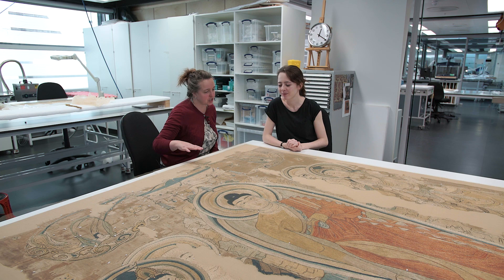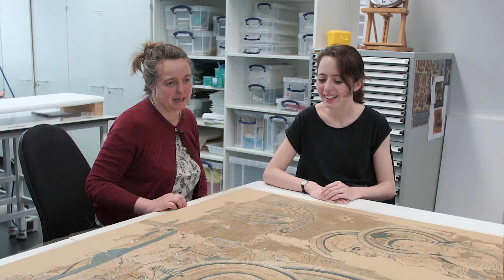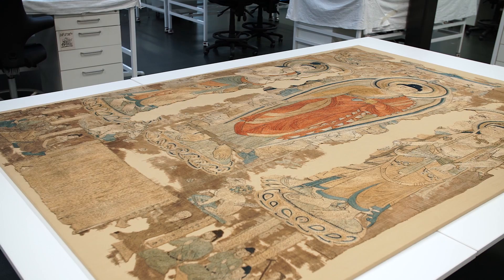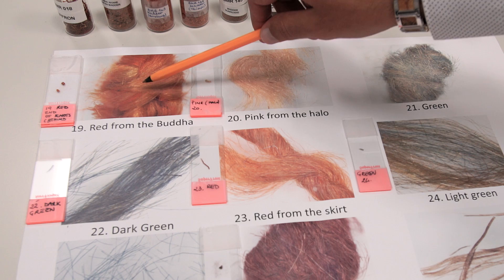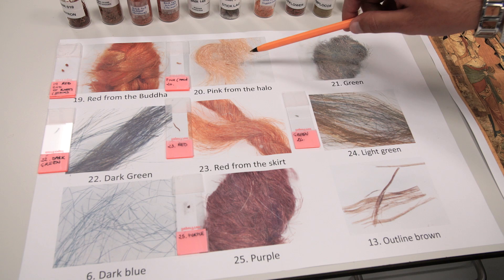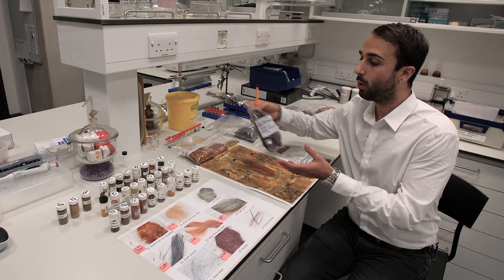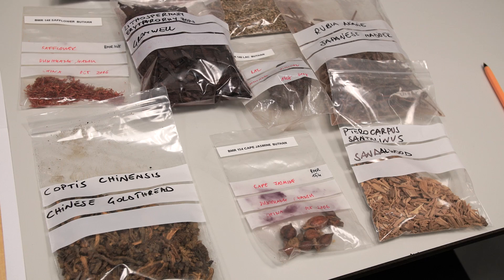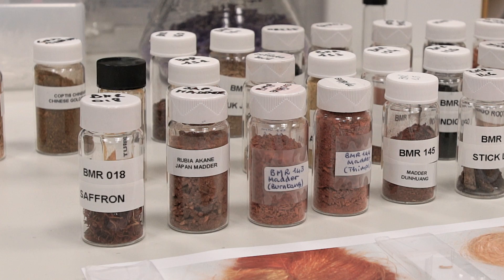Conserving Vulture Peak I Episode 11: The results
In the final episode of the series, Hannah and Monique discuss their thoughts on the effectiveness of the conservation project as a whole. Dr Diego Tamburini also shares some of the findings from the dye analysis.

This embroidery dates from China’s Tang dynasty (AD 618–907). It depicts the Buddha preaching at Vulture Peak – in Buddhist tradition a favourite retreat of the Buddha and his disciples, located in what is now north-east India. The tapestry is part of a collection donated to the British Museum by the archaeologist Sir Aurel Stein (1862–1943). You can find more information in the collection